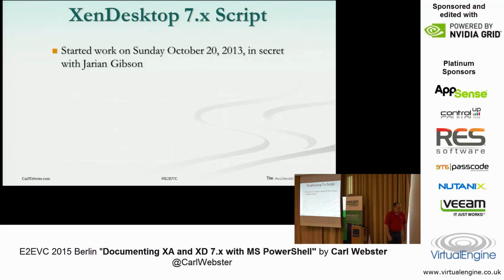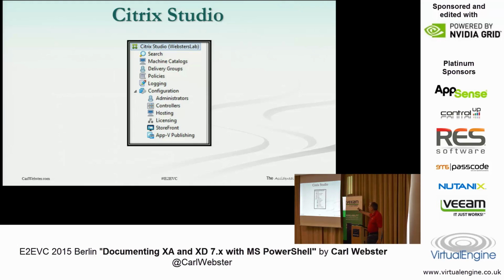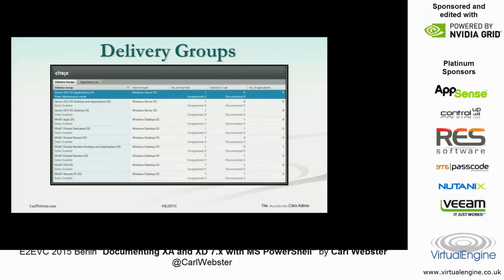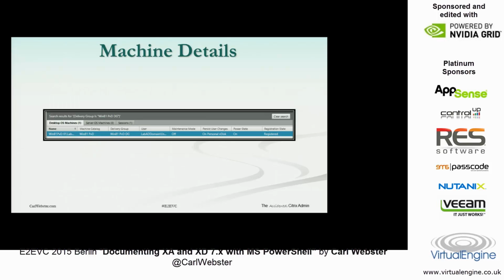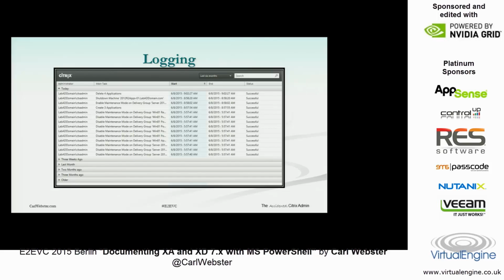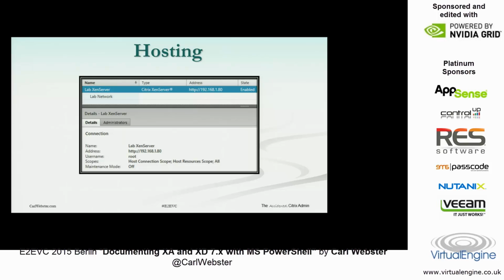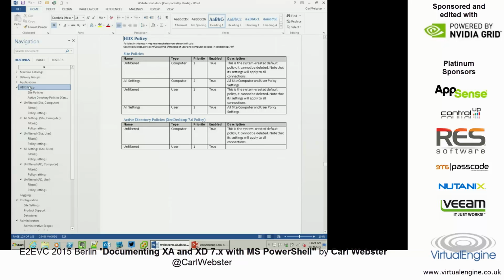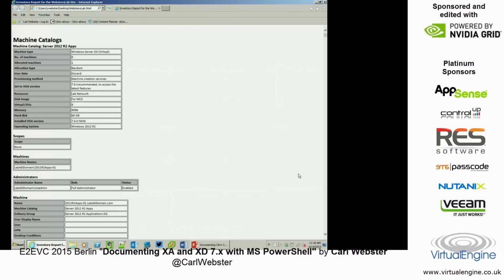Documenting XA and XD 7 x with MS PowerShell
Session from E2EVC 2015 Berlin. For session slides please contact the presenter directly on Twitter.